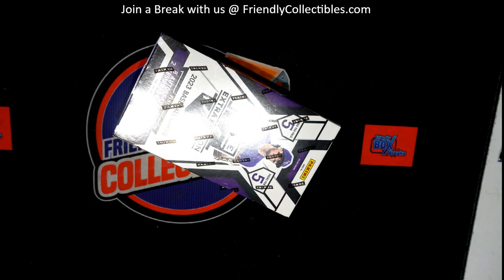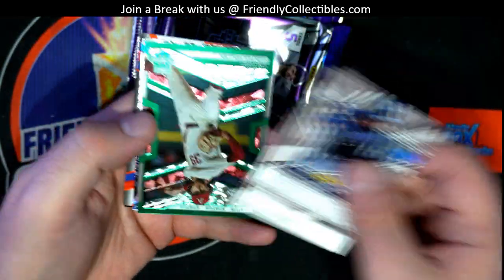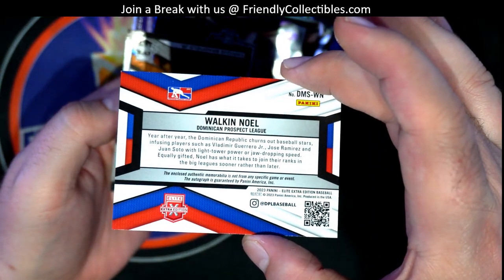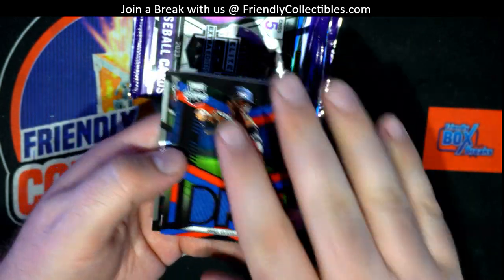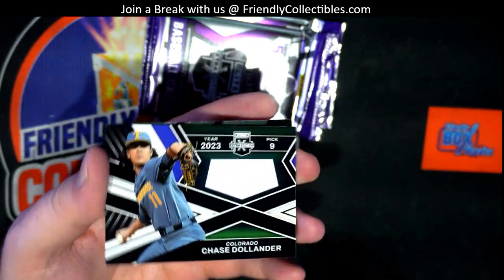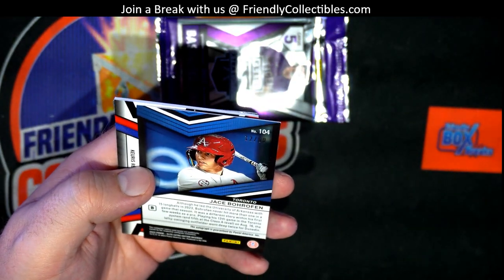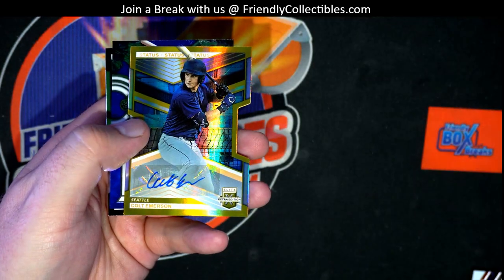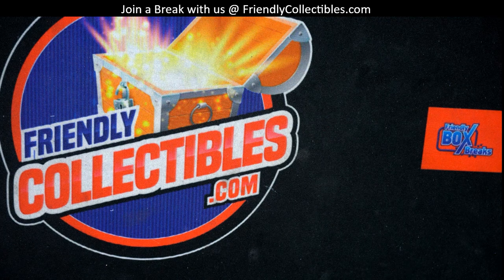2023 Panini Elite Extra Edition Baseball ID 23EEE110 FOR FRANK G